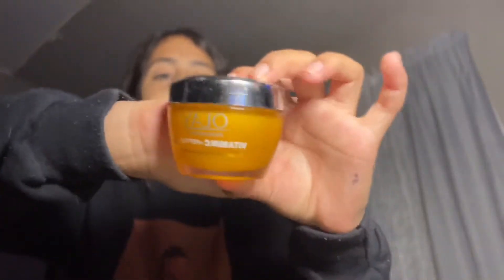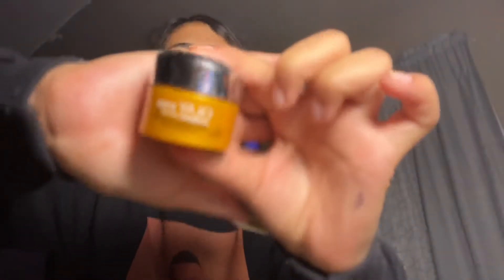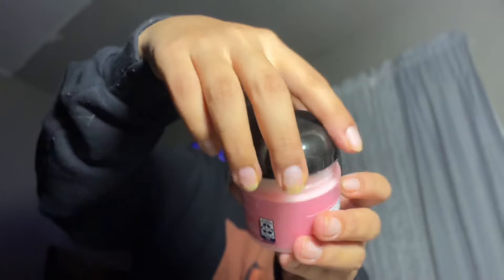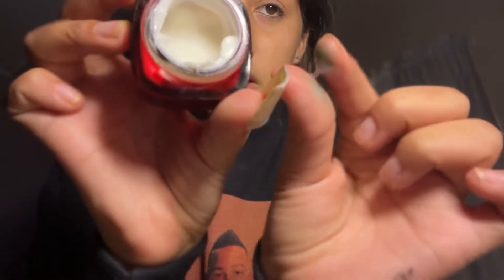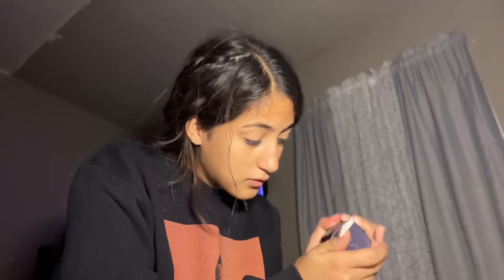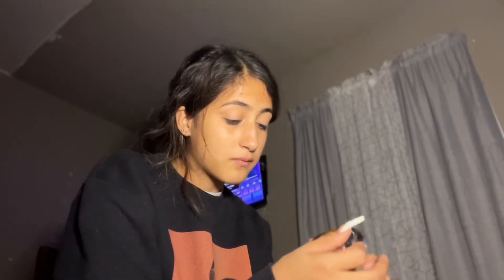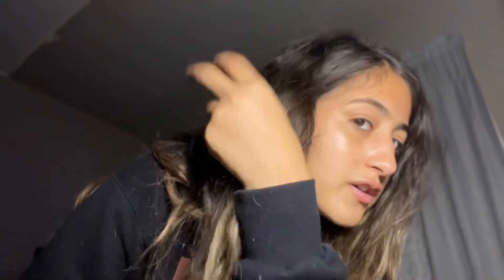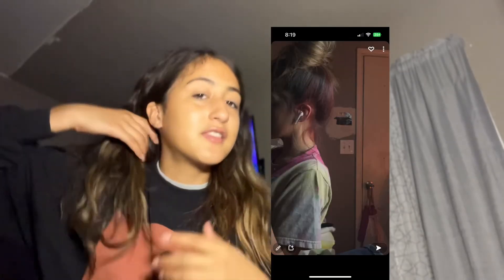trying my grandmas skin care…